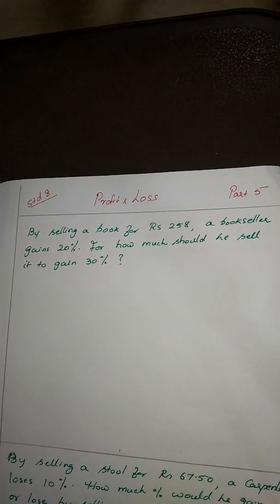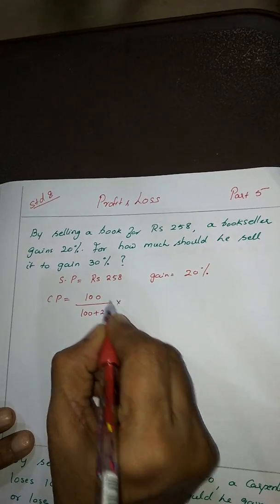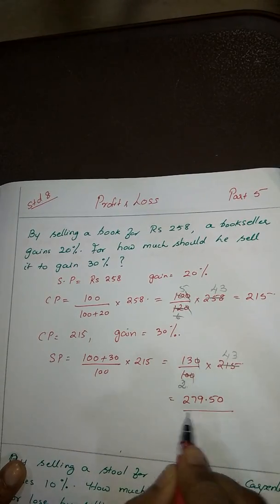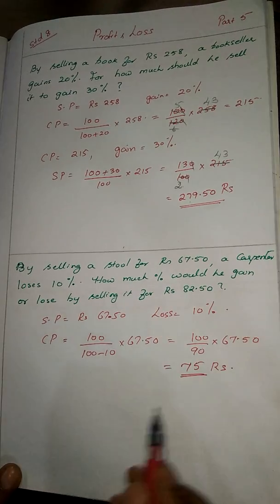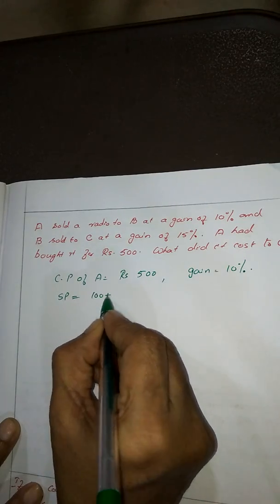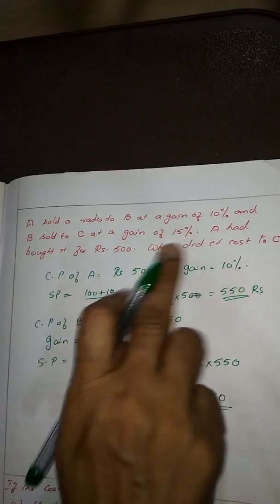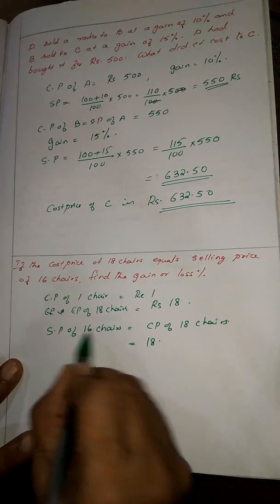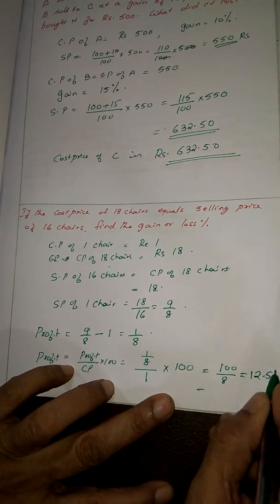PROFIT & LOSS / STD 8 / PART 5